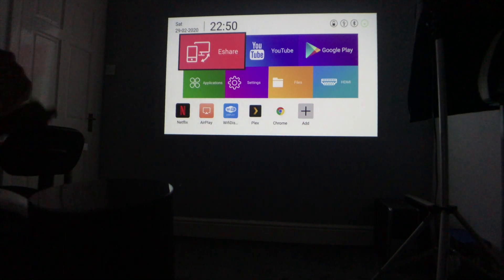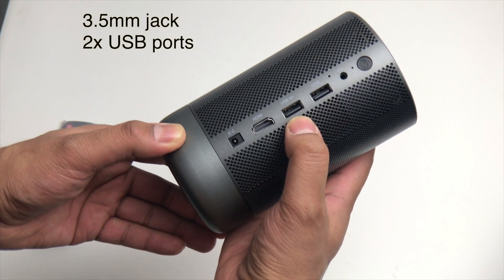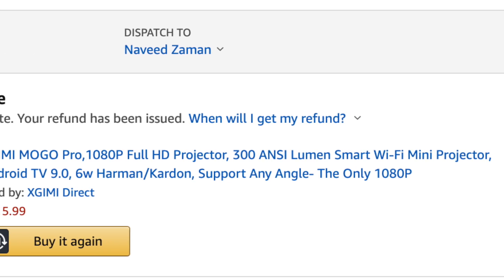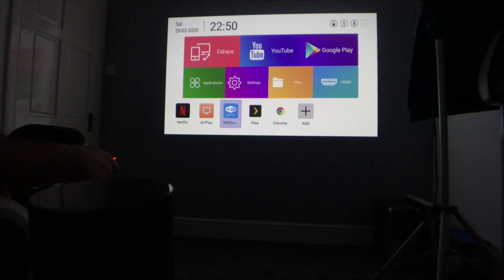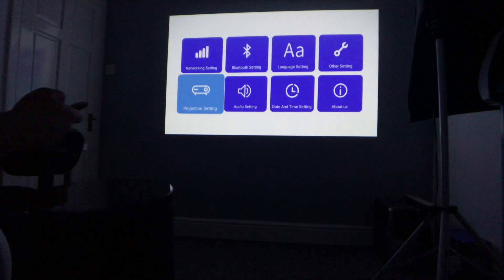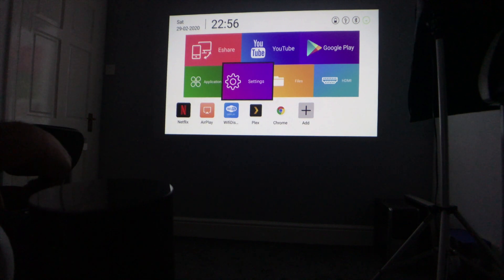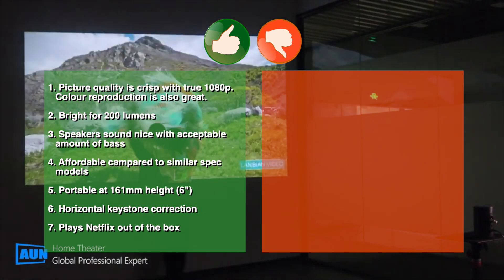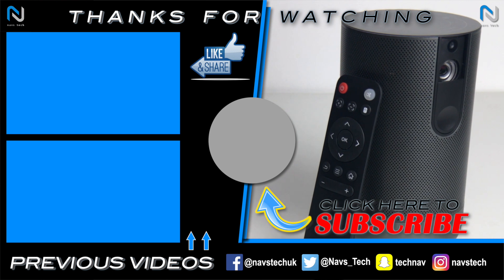The best full hd portable projector 2020 - AUN D9 1080p.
In this video, I'll be showing you what I think is the best full hd portable projector 2020 (so far). Currently, the Aun D9 true 1080p full HD projector (AKA SmartIdea D29) is the best mini projector and after watching the video, you'll understand why.

This NATIVE 1080p portable projector is truly an XGIMI Mogo Pro competitor and in some aspects beats it too.

If not the very best, it definitely is one of the top full hd portable projector of 2020 that you can get.

Timestamps:
Unboxing: 0:50
Remote: 2:05
Comparison with MoGo Pro & Nebula Capsule II 3:19
Picture projected quality 4:35
Speakers sound 5:30
Keystone correction 5:50
Autofocus 6:26
Pros/cons final thoughts 9:20

AUN D9 Projector / SmartIdea D29: